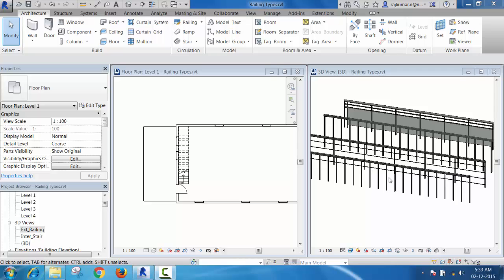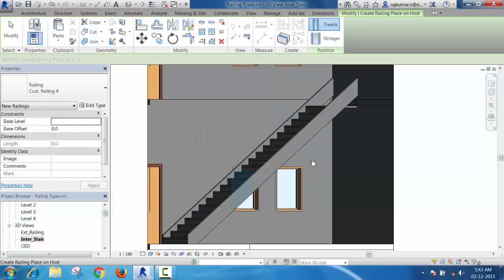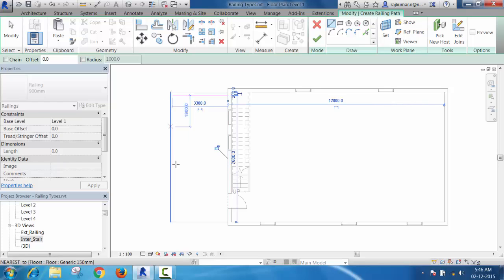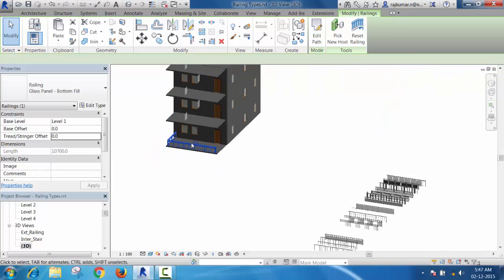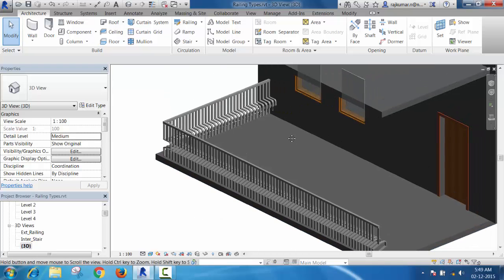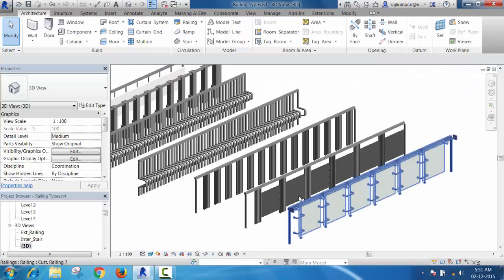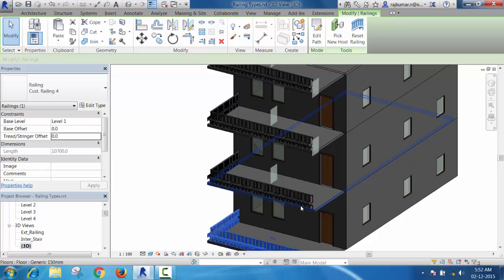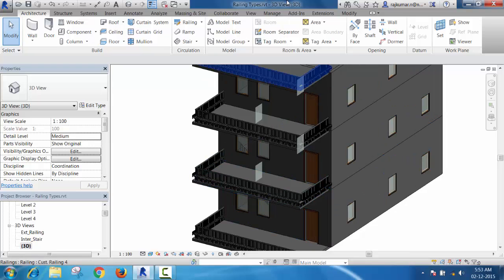Railing Types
Happy Learning!

Thanks!